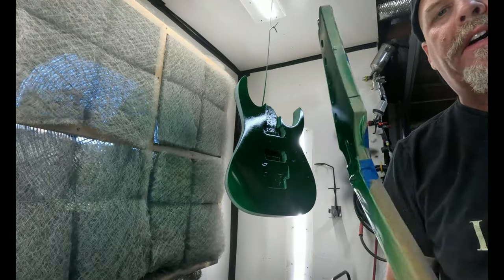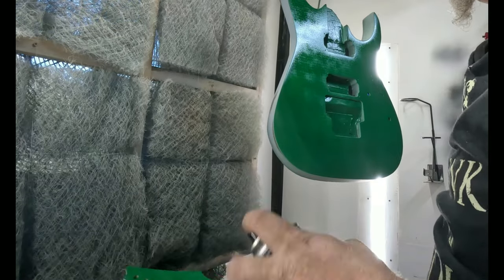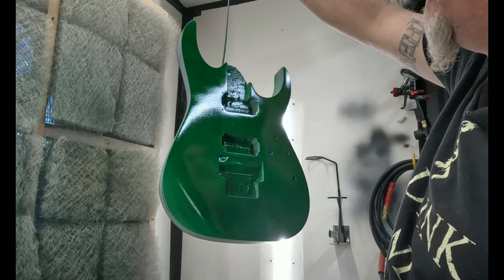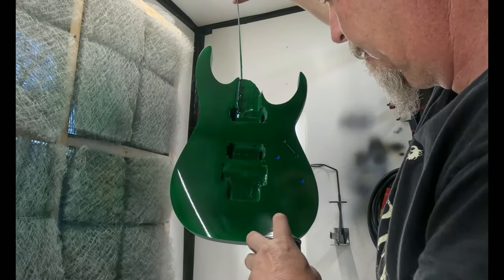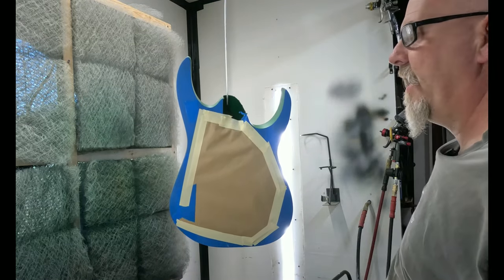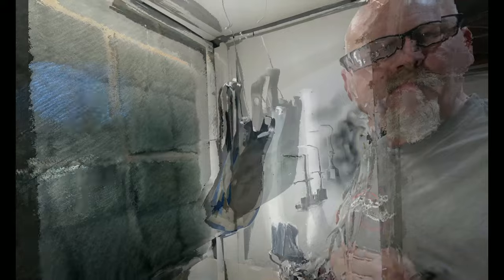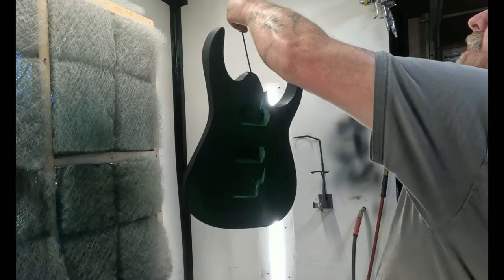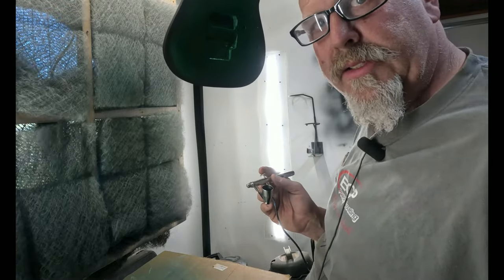IbanezRG rebuild part 4: Candy color plus black fade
Yes even more painting.  This video is laying the candy color and black fade from the back.